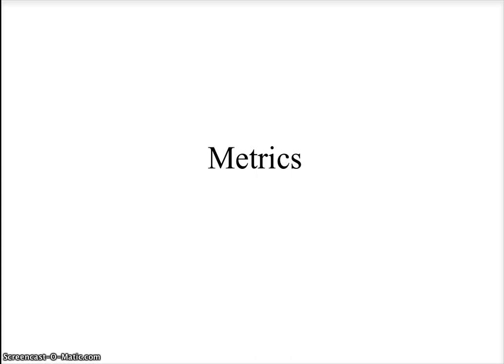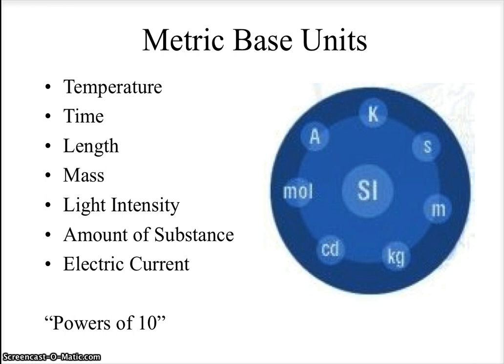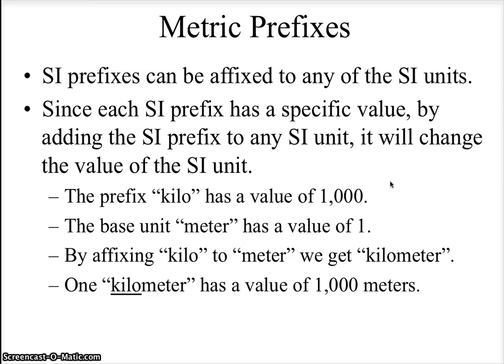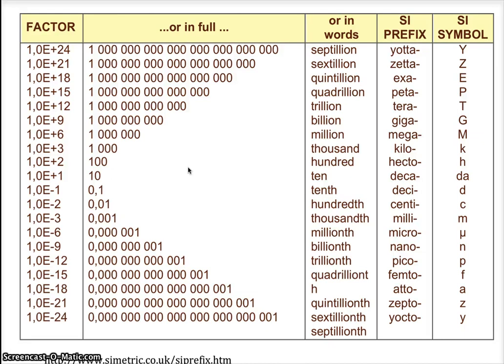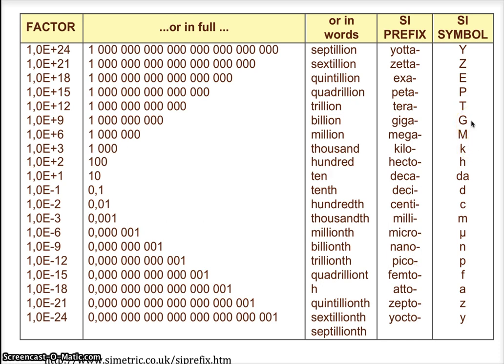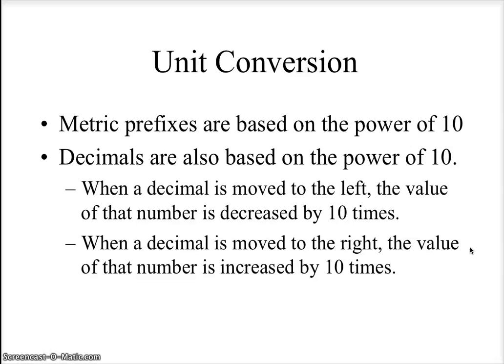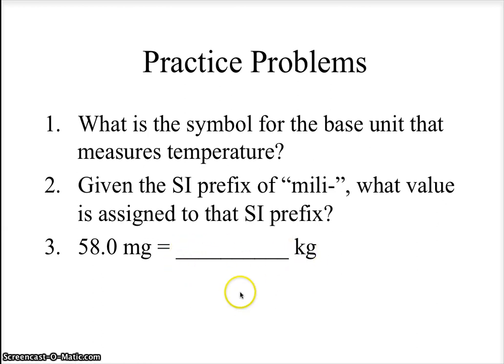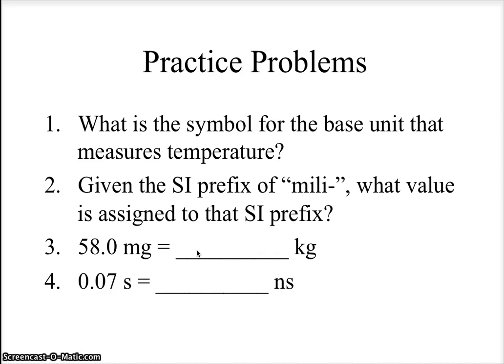Metrics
Narrated by Mr. Wou